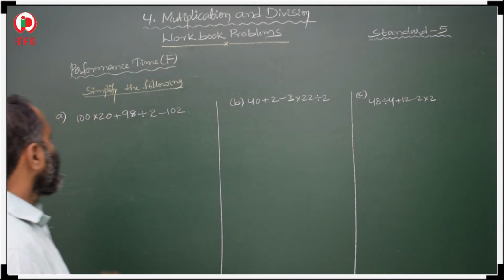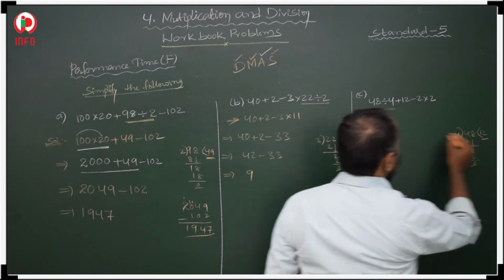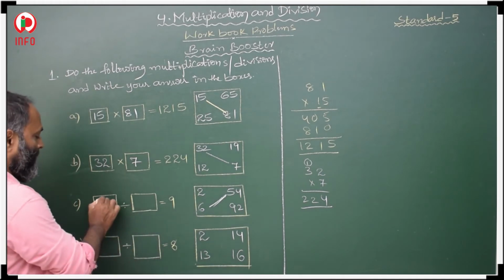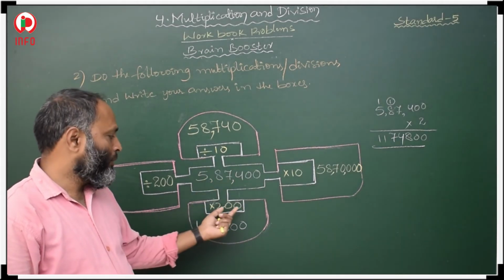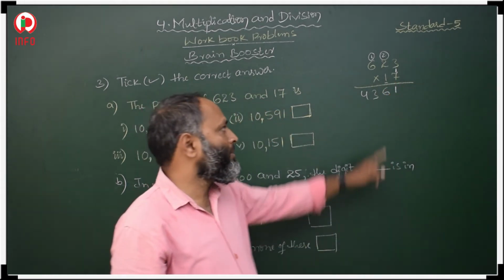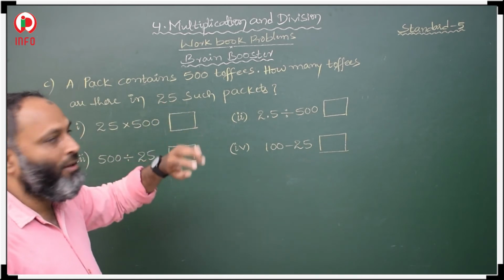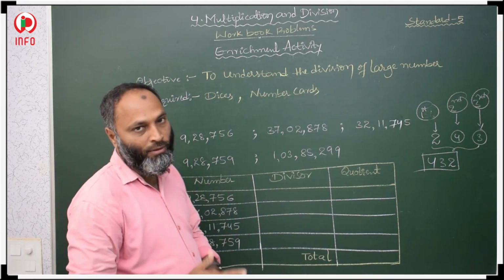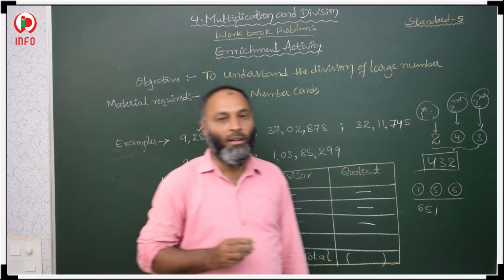4 Multiplication and Division WB GS Class 5 Part 5